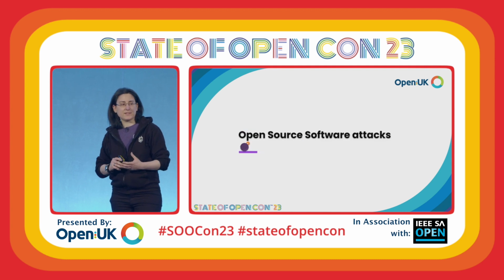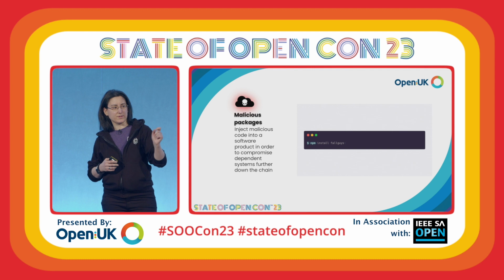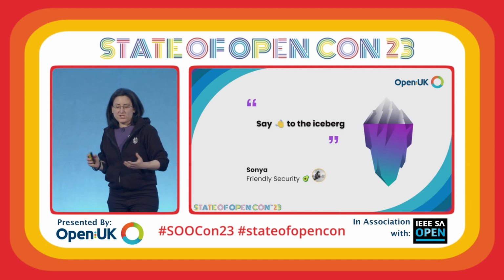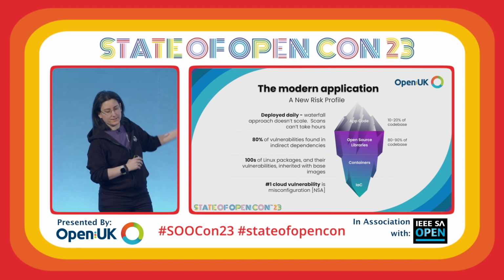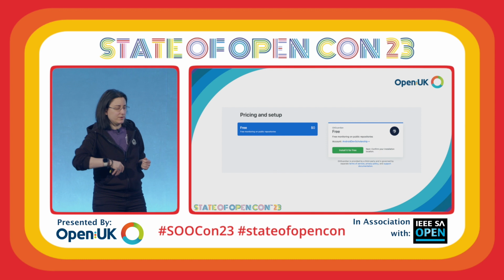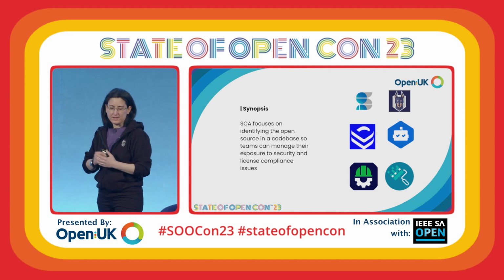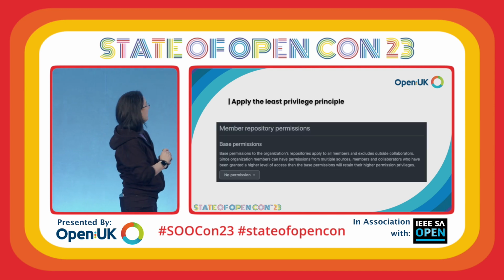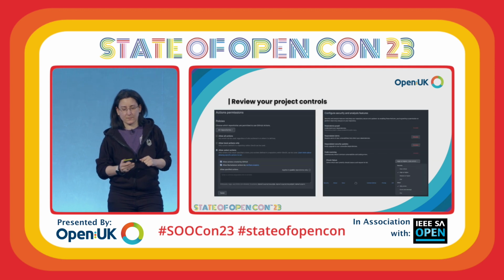The Iceberg: Your Attack Surface Just Got Bigger (How to mitigate risks in your OSS projects)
The Iceberg: Your Attack Surface Just Got Bigger (How to mitigate risks in your OSS projects) - Sonya Moisset, Senior Security Advocate, Synk